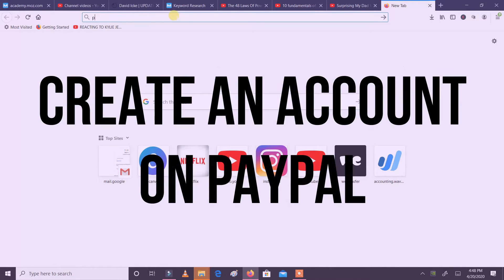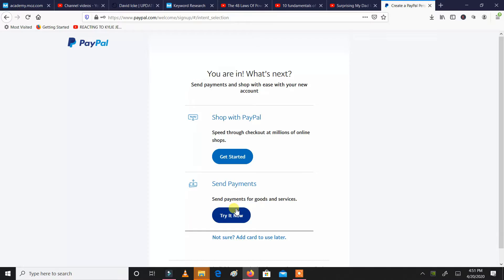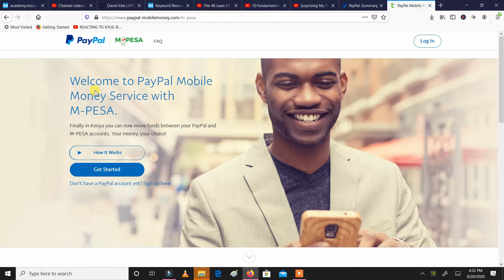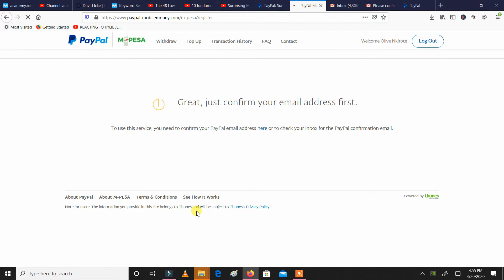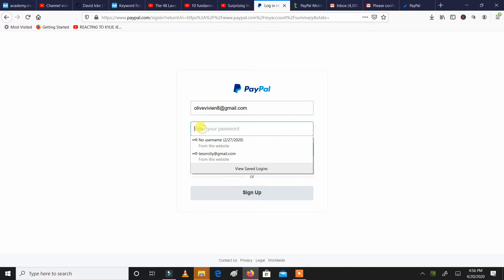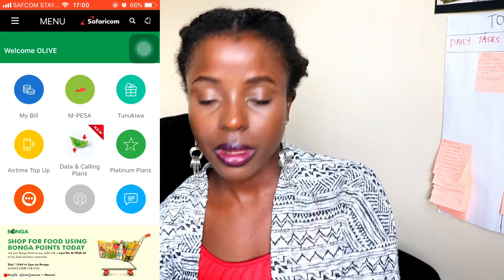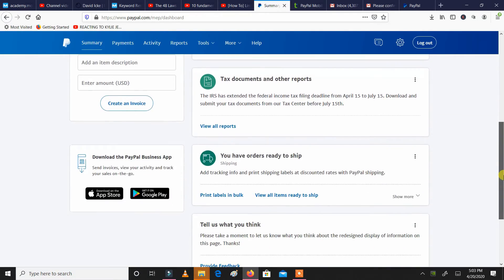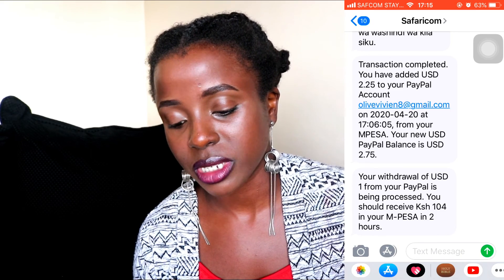How to CREATE an ACCOUNT on PAYPAL, LINK PAYPAL to MPESA, TOP UP using MPESA & WITHDRAW to MPESA ONR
In this video, I share with you How to Create an account on Paypal, How to Link your Paypal Account to Mpesa, How to Withdraw your money from Paypal to Mpesa and How to Top up cash into Paypal from Mpesa. This video is a step by step tutorial, using my laptop, however, the same steps are used on phone as well.

Let me know down below, Have you used Paypal Money Transfer to transact or do business with? If so, share with us your experience down below.

Remember to Start where you are, Use what you have and Do what you can!

TOOLS THAT CAN HELP YOU  👇 :
How to SCHEDULE, JOIN & HOST A Meeting on ZOOM for BEGINNERS TUTORIAL | Be a PRO in 10 minutes | ONR

👉FREE TOOLS for ENTREPRENEURS in BUSINESS | HOW to make MARKETING POSTERS on CANVA TUTORIAL | PART 1

Finally...